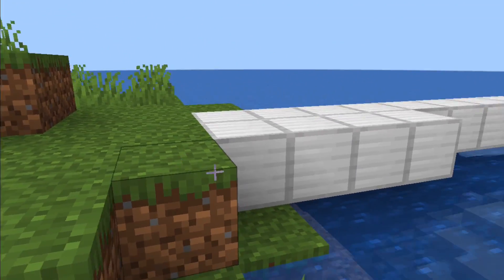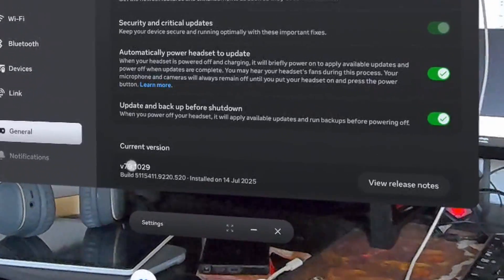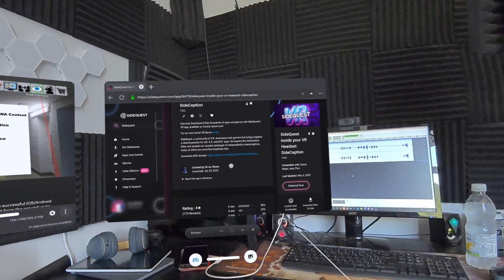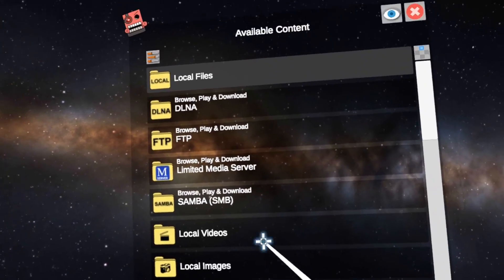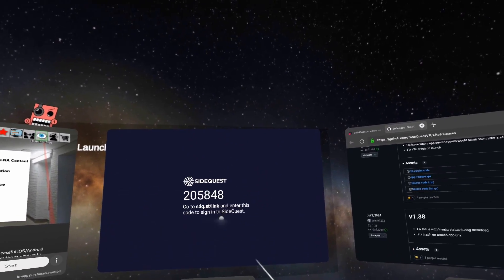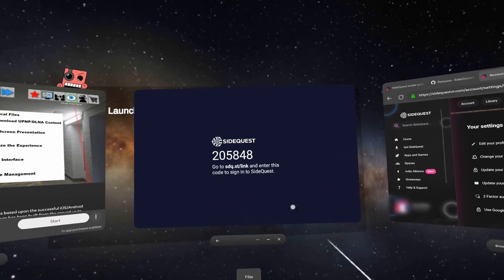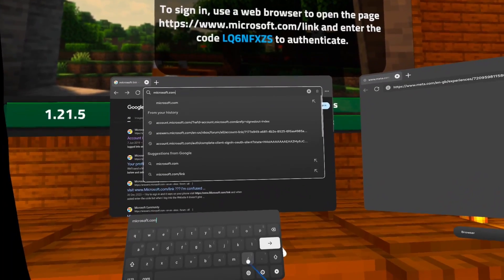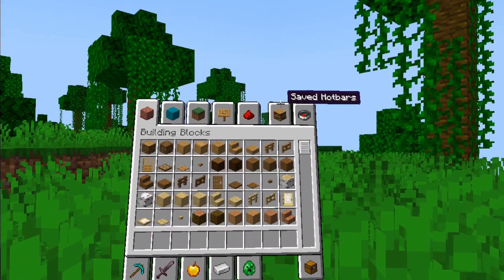How to install QUESTCRAFT (Minecraft VR) July 2025: NO PC, NO Phone, NO Wires!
Get 10% OFF any VR game on the META STORE by using PROMO code 'VRLAD' at checkout Here's how you can play MINECRAFT NATIVELY on the Meta Quest 2, 3 and 3S using Questcraft - Now it can be done WITHOUT A PC, WIRE OR PHONE using JUST the quest headset itself! You do NOT need to have developer mode enabled for this, but it wont hurt if you do!

all you need for this is the following

- META QUEST 2, 3 or 3S Headset.
- You will need to own the Java version of Minecraft that's linked to a microsoft account
- Access to the internet so we can link your Minecraft account to your Quescraft
- Sidequest account

Just copy and paste the link, select a game and click CLAIM DISCOUNT and then buy the game as normal and it will be discounted by 10% you can also get $30 FREE questcahs when you purchase a headset